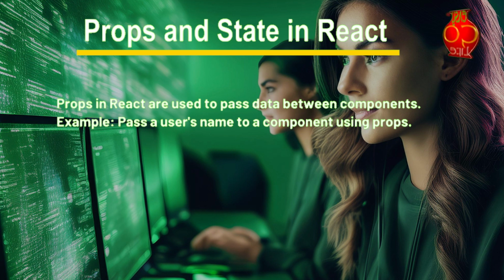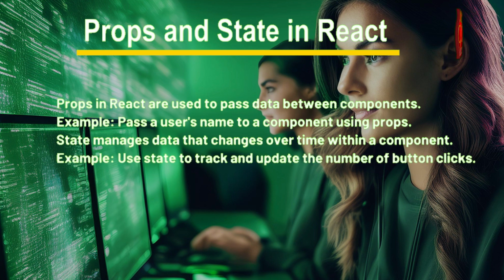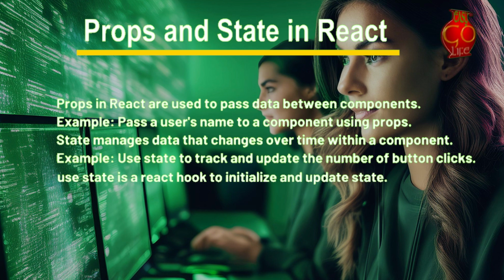React Fundamentals: Build Your First Component & Master the Basics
Ready to dive into React? In this video, we’re kicking off your journey into the world of React.js! Whether you’re new to web development or looking to level up your skills, this introduction will give you a solid foundation in React.

🔹 What You’ll Learn:

React Basics: What is React and why is it so popular?
Setting Up Your Development Environment: Tools and installation steps.
Creating Your First React Component: Learn how to build and render a basic component.
Understanding JSX: The syntax that makes React unique.
State and Props: The core concepts for managing data in your components.
By the end of this video, you’ll have your first React component up and running and a clear understanding of how React can enhance your web development projects.